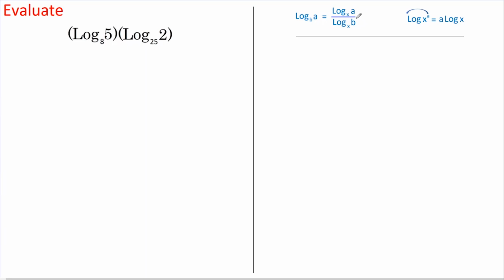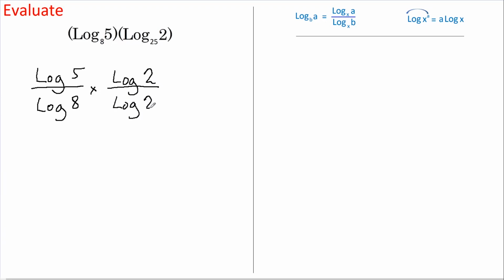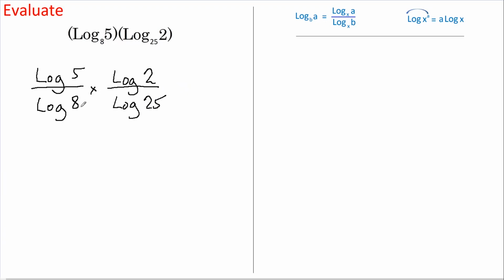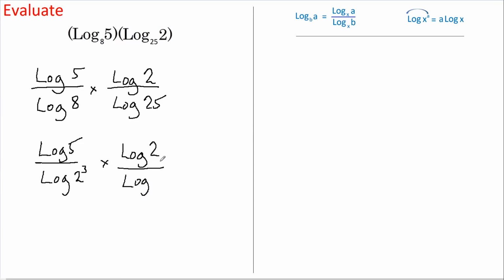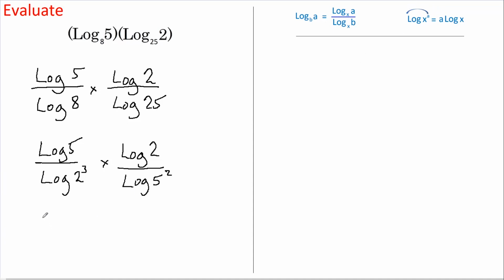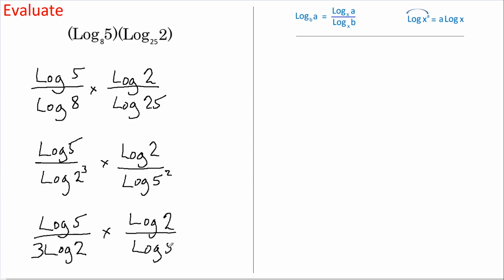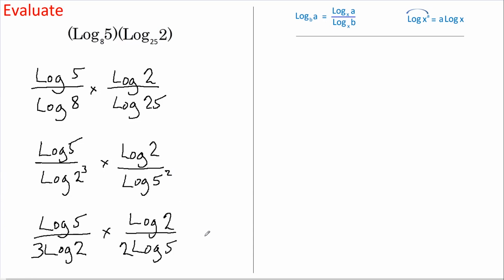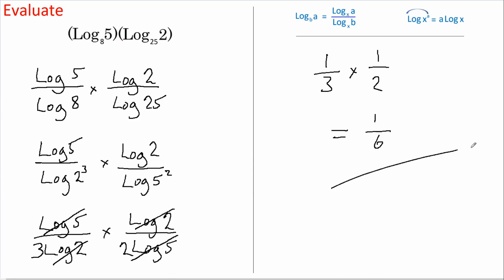Can YOU evaluate this LOG Expression?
In this video I show you how to evaluate the product of 2 log expression with different bases. This video is great for beginners and introduces an important concept - that the bases can be swapped. The approach is explained in detail so that YOU too can solve problems like this.

PiSquared offers FAST, ACCURATE and CLEAR explanations to a range math related problems to help YOU learn, understand and become more skilled at problem solving.

PiSquared educates in Mathematics from a basic intro level all the way up to Math Olympiad standard covering a wide range of topics including Algebra Trigonometry Logarithms Calculus and much, much more.

PiSquared also sets Maths puzzles and offers tips and tricks to make your life easy, often getting answers in just a few seconds, I even include some Maths humour for your amusement!

I am a former Financial Analyst with extensive knowledge in finance, mathematics, science, computer systems, economics and analytics.
I'm also highly skilled in Excel and building complex mathematical and statisical models.